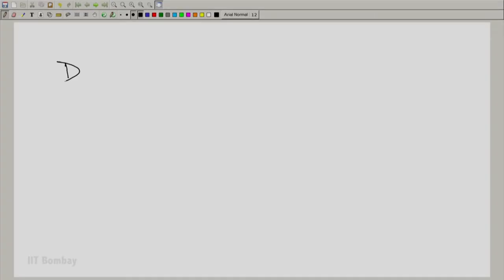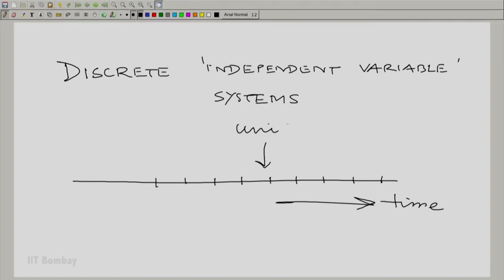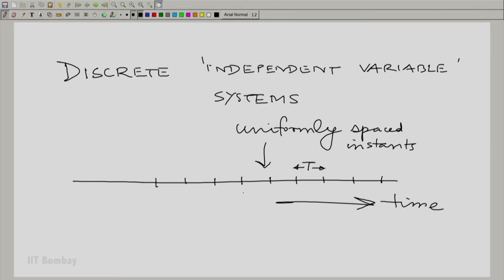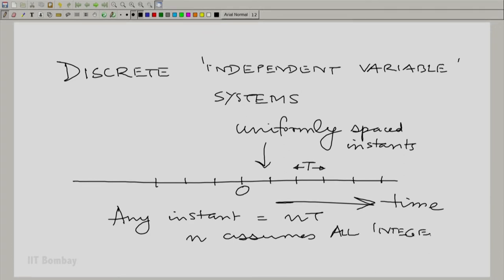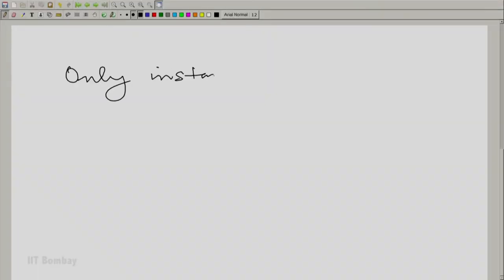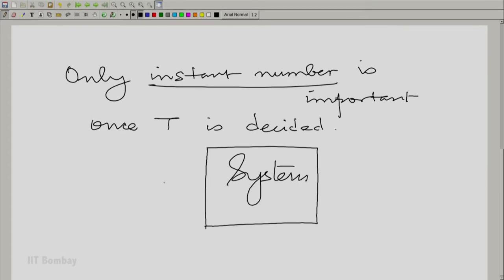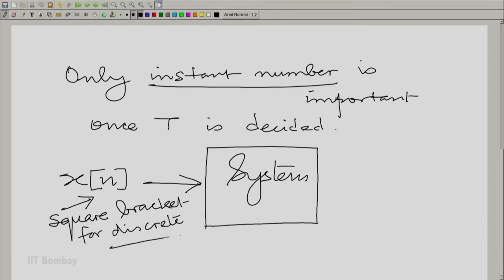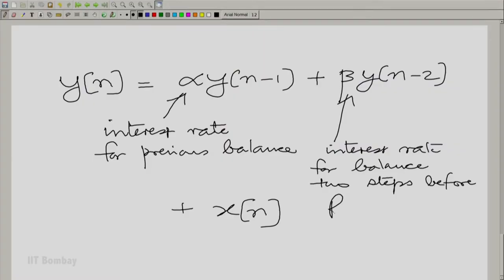EE210x S120 Introducing Discrete Systems